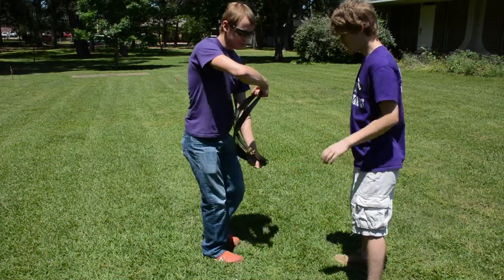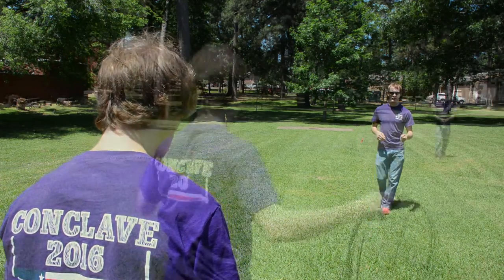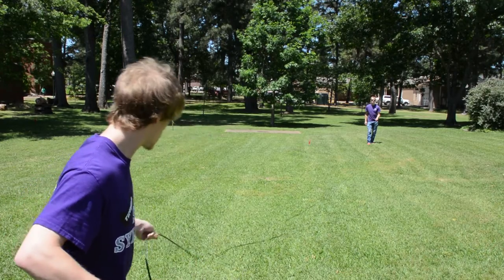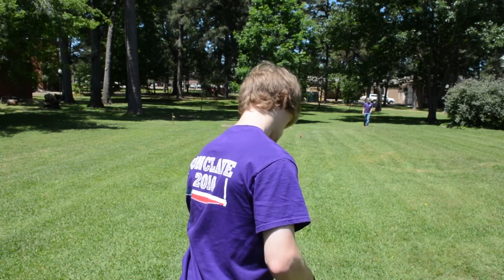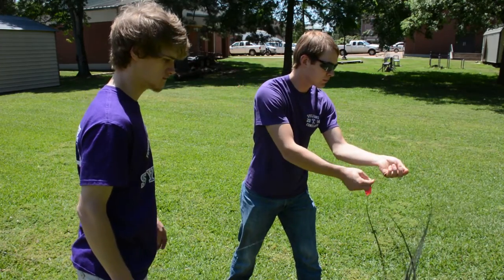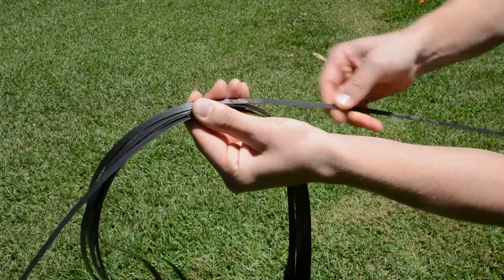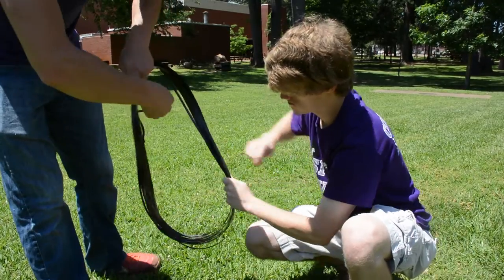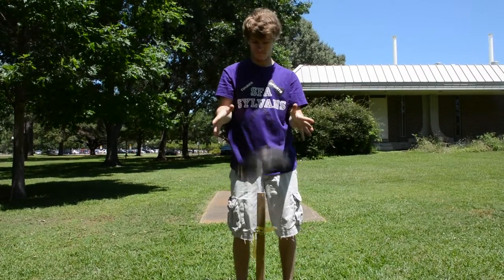Chain Throwing Tips & Techniques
This video describes the mechanics of chain throwing, one of 15 physical timbersports events that are part of the Southern Forestry Conclave.